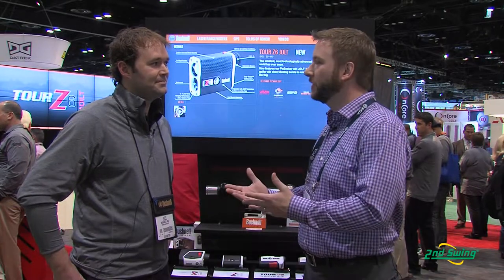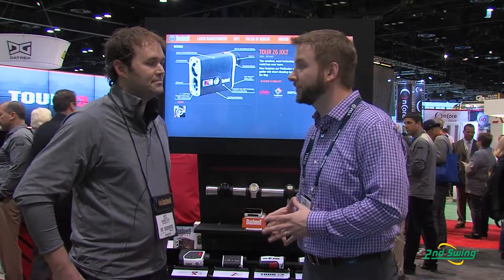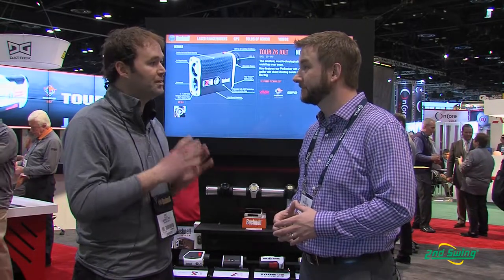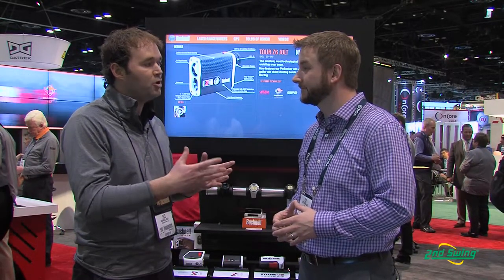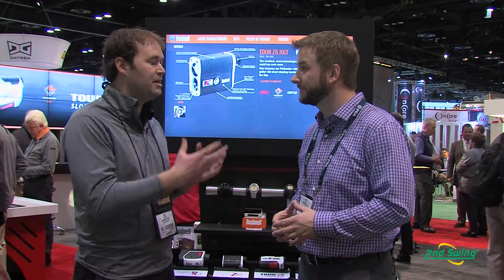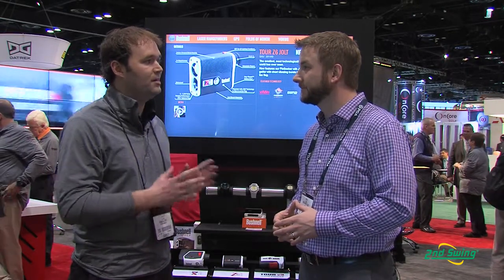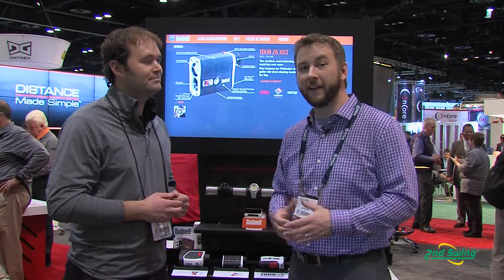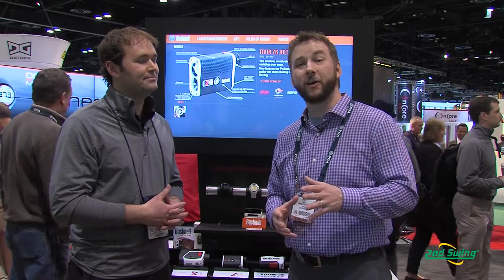Bushnell Laser Rangefinders - 2nd Swing Golf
Bushnell Laser Rangefinders

2nd Swing Golf gear expert Pete Karle talks to Bushnell Product Manager Scott Peterson about the advantages of laser rangefinders over GPS units.